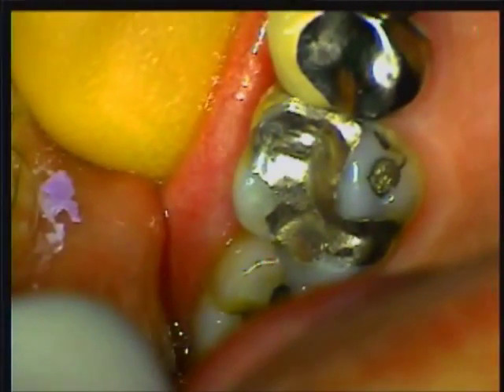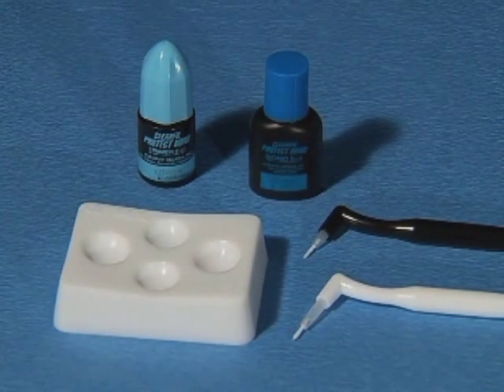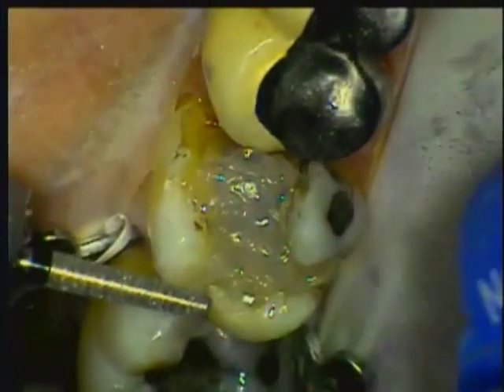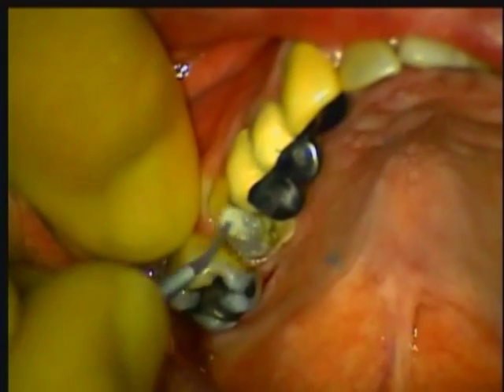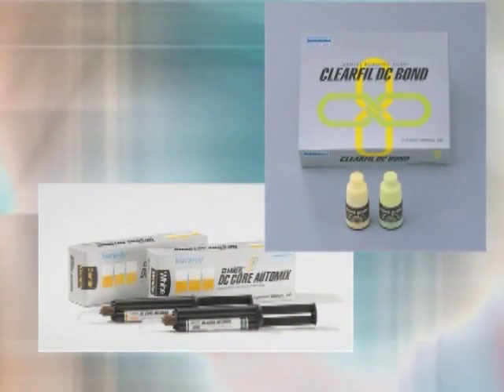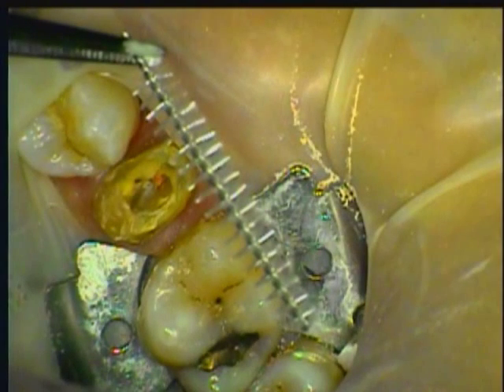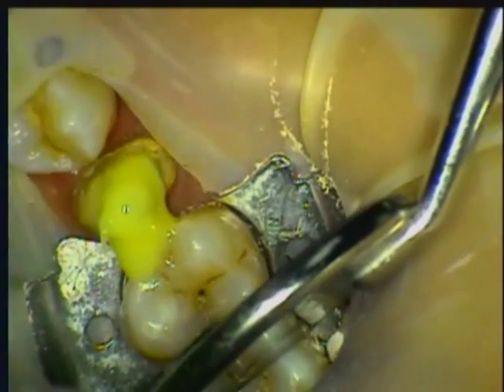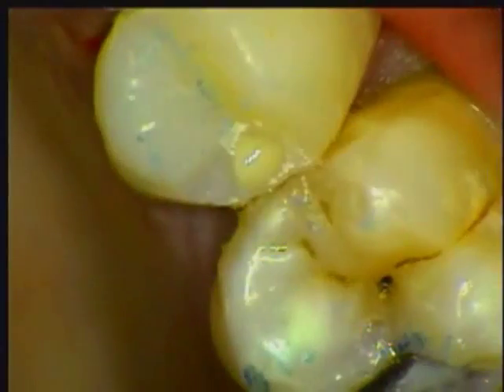Hands-On Presentation with Clearfil Photo Core & Clearfil DC Core Automix & Clearfil DC Bond 2 of 2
Hands-On Presentation with Clearfil Photo Core & Clearfil DC Core Automix & Clearfil DC Bond
Presented by: Dr Joe Blaes
Second of Two Parts